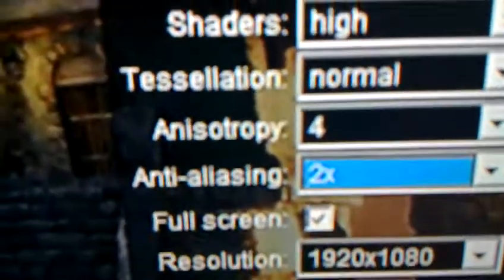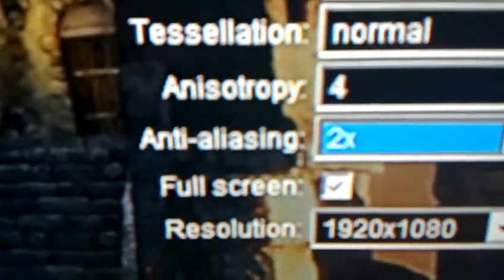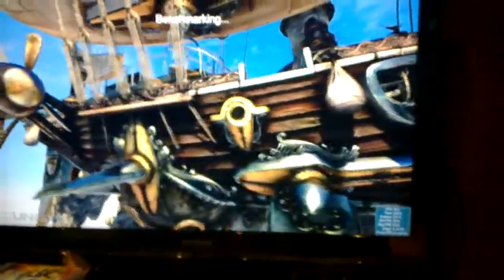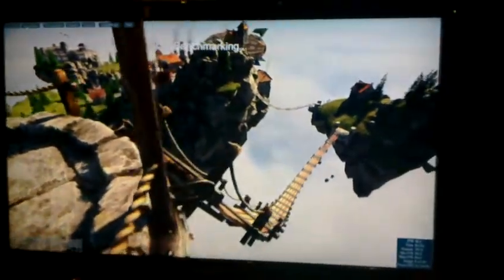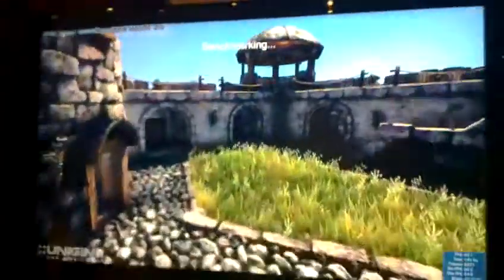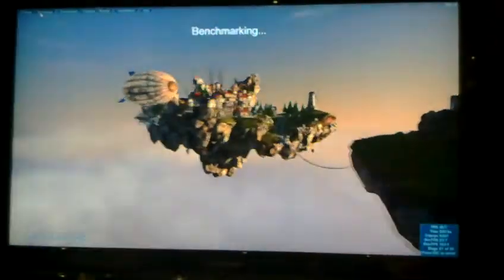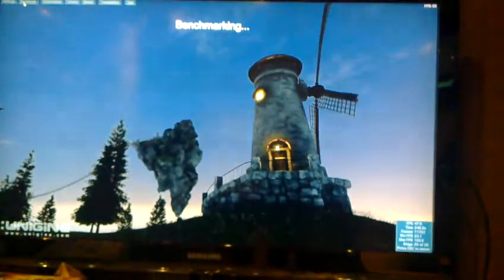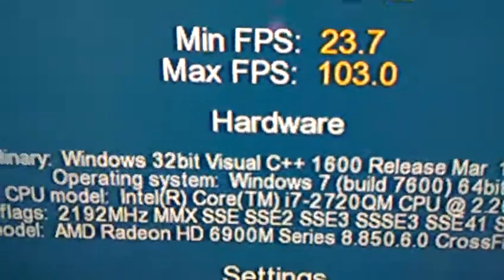Alienware M18X Unigine Second Test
M18X benchmarking with Unigine DX11 Benchmark with normal settings.